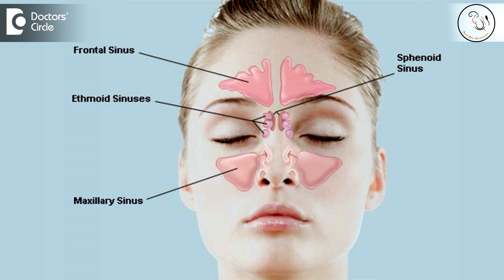Where does a sinus headache hurt? - Dr. Sreenivasa Murthy T M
Sinuses are structures that are located around the eyes and the nose. There are 4 different types of sinuses, the sinuses that are located above the eyes are the frontal sinus. There are two sinuses located below the eyes, called as the maxillary sinuses, which is in the cheek bone and there are two sinuses in between the eyes called as the ethmoid sinus and there are two sinuses approximate in the center of the skull behind the orbit, that is called sphenoid sinuses. When somebody gets a sinus infection, an acute sinusitis, a common cold, which has infected the sinuses, then people tend to get up in the morning with a headache, heaviness in the head, they will feel their whole head is very heavy, groggy, their nose is congested, their nose is blocked. All signs of cold will be there along with a headache. This is what is a sinus headache. If predominantly if the headache is in the frontal region, then it is a frontal sinus headache. If it is predominantly on the cheek, then it is predominantly maxillary sinus headache. If patient experience pain on the back of the head or the top of the head, then it is largely a sphenoid sinus headache and if it is at the root of the nose, then it would be ethmoid sinusitis. It will also make us aware of which sinus to look for and what to look for. If somebody comes to us with a maxillary sinus pain on one side, then it would be more keen on looking at dentogenic sinusitis, that is more of dental reason for the sinus to have go infected. If somebody happens to come with a headache in the forehead, if it is a childless than 12 years, then I will not be very bothered as this sinus fully forms only after 12 years of age. So it is very unlikely that a child will come with a frontal sinusitis. But if somebody comes with a congestion, nose block and root of the nose pain then we are dealing with sinusitis of that region and that helps to make a diagnosis and give appropriate treatment.